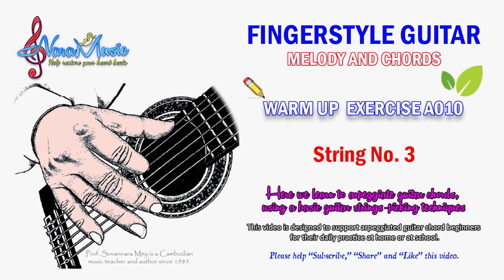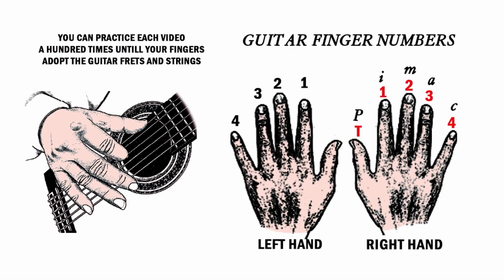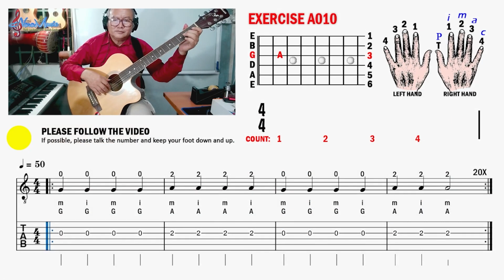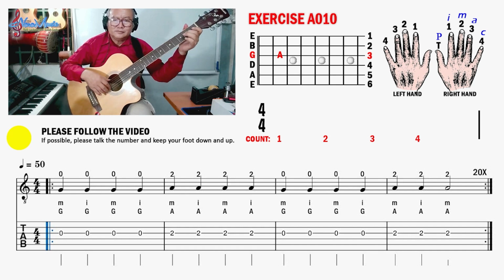Exercise A010: ក្បួនប្រើម្រាមដៃលេងហ្គីតារ៍ Fingerstyle Guitar (String No 3)